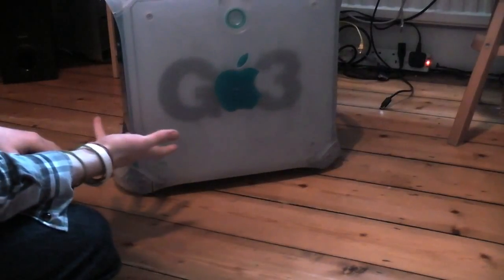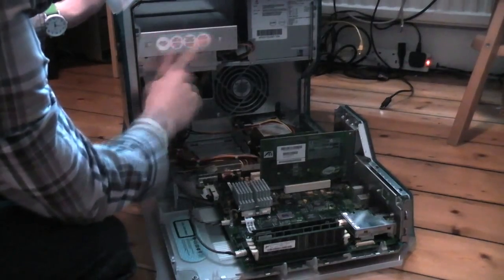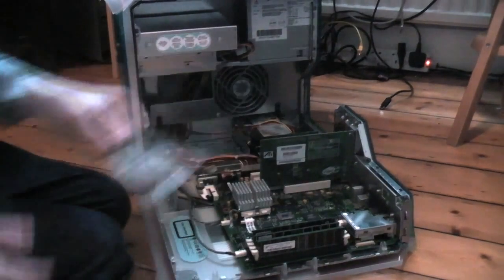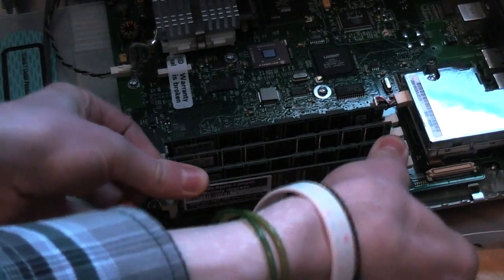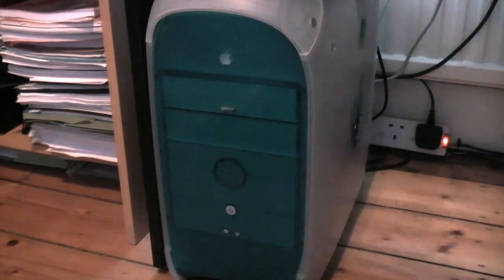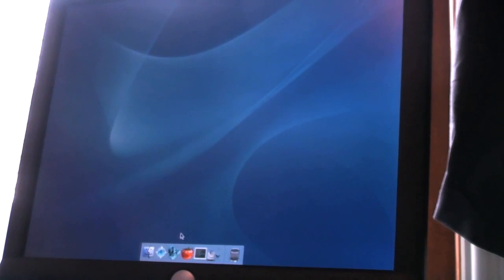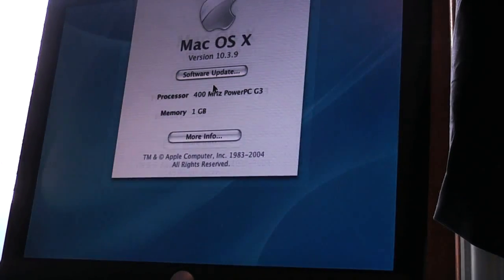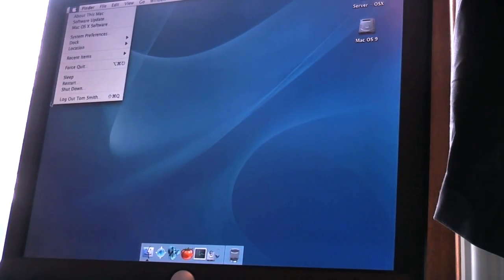PowerMac G3: RAM Upgrade (1GB)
Hey everyone!
Just a really quick video to show you the process of maxing out the RAM in my old B&W PowerMac G3 400MhZ.